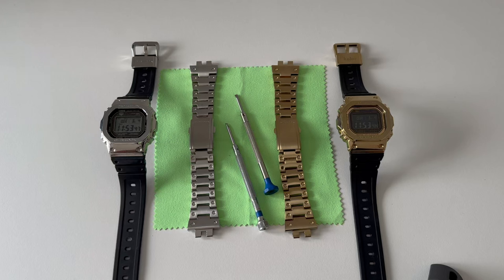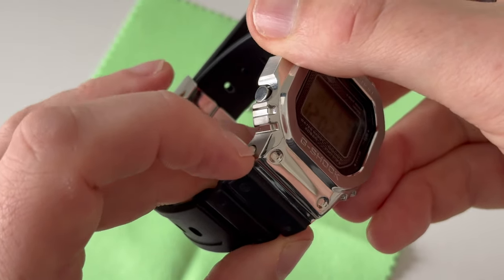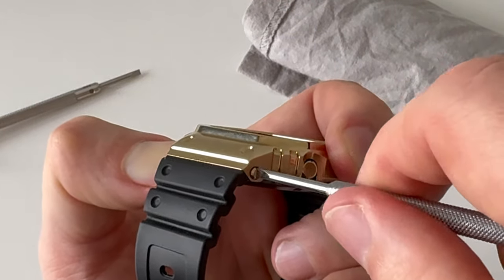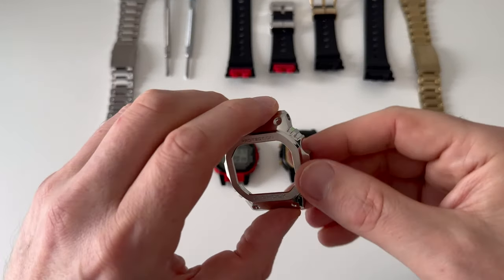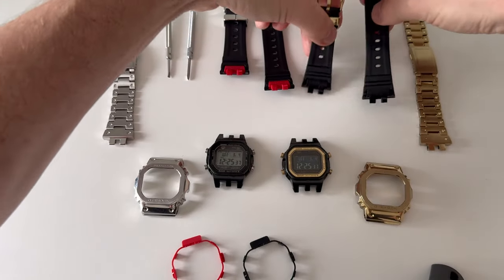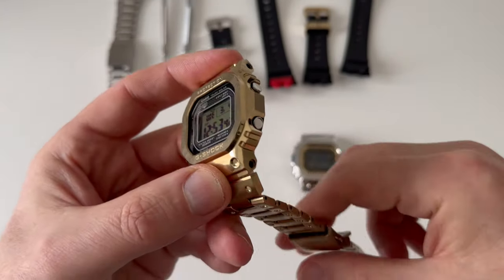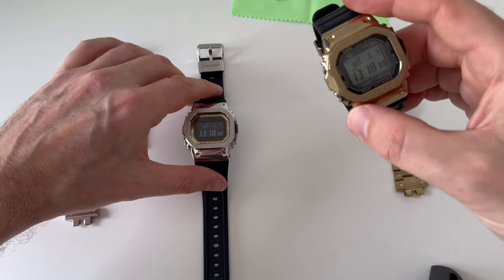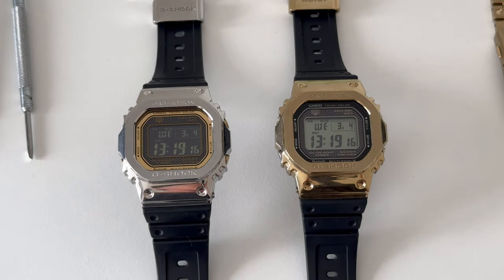#188 G-Shock B5000 Wheel Change Turns Into Modification Surprise GMW-B5000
Wheel Change Turns Into Accidental Modification Caught On Camera.
G-Shock has to be one of the best and most liked watch brands today.
In this video I show:
GMW-B5000 steel case modules.
Red and the black spacers between the bezel and case.
GMW-B5000D with GMW-B5000GD gold bezel.
GMW-B5000GD with GMW-B5000D silver bezel.
Rubber and steel bracelets.